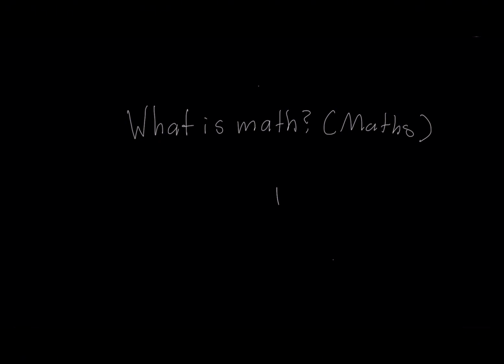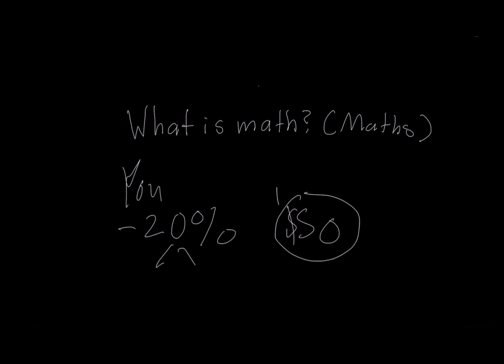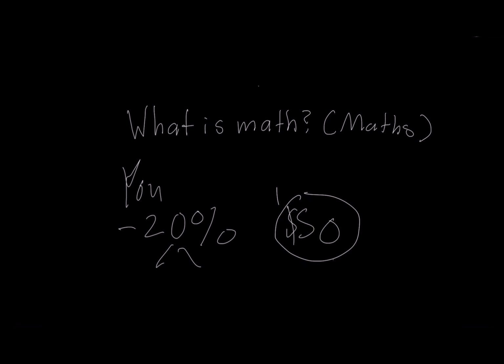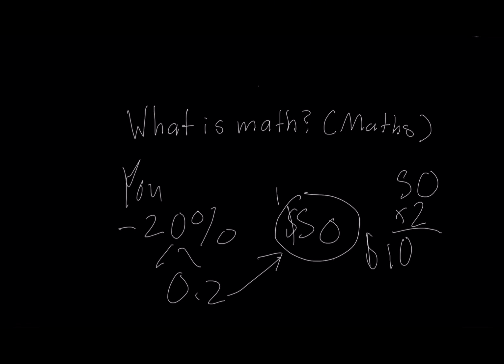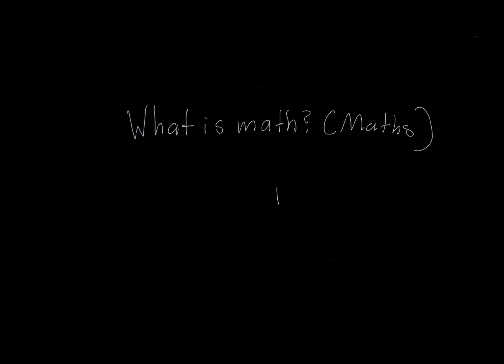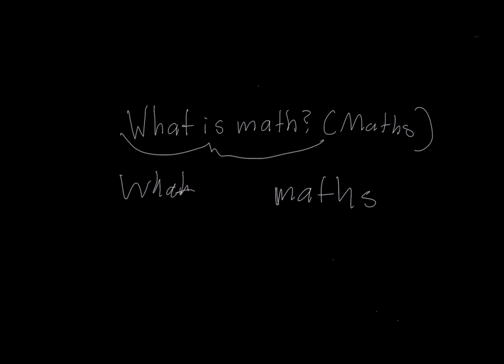What are Mathematics?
In this video, I explain why math is important and what mathematics are.